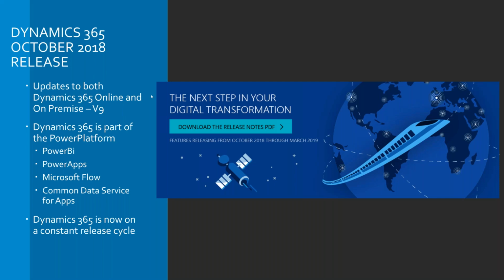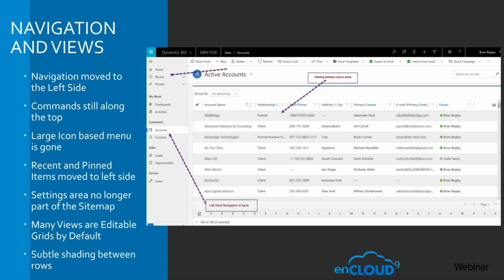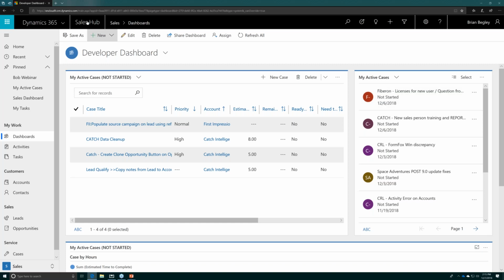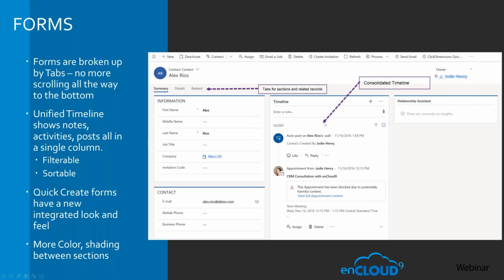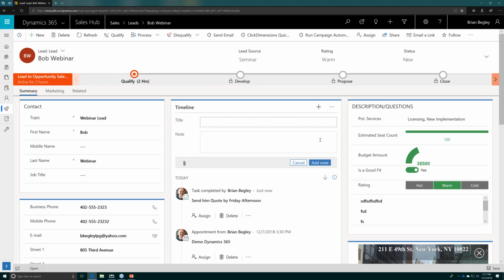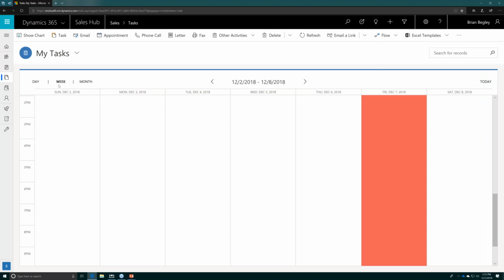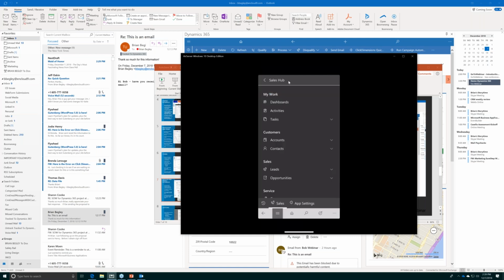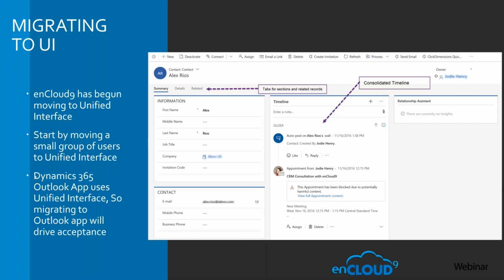Intro to Dynamics 365 Unified Interface | enCloud9 Social/CRM Consultants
In this short Webinar recorded in December 2018, Brian Begley explains how to navigate Dynamics 365 Unified Interface. Other points covered include best practices to begin your migration to UI.